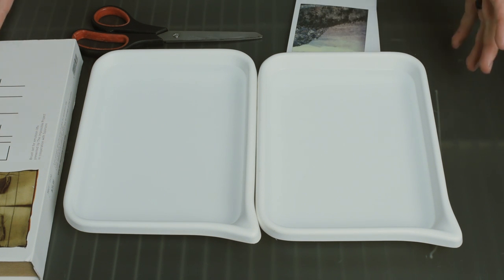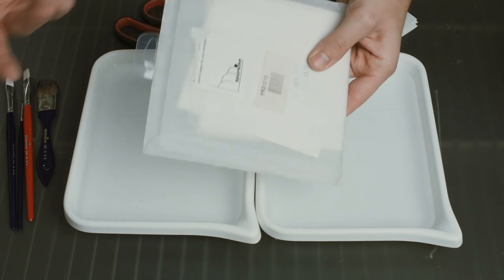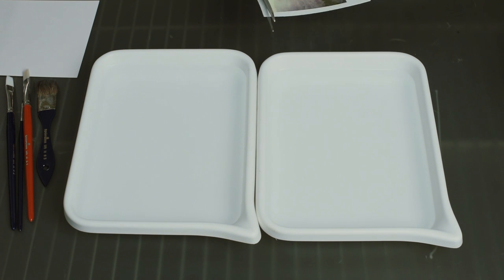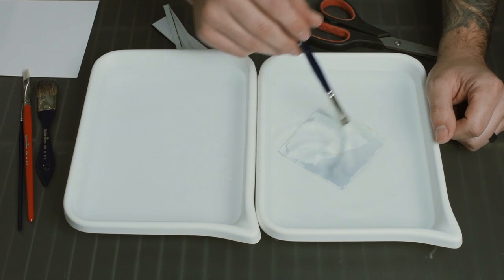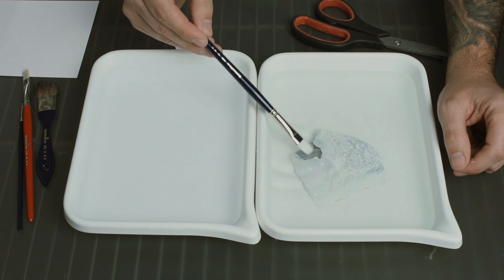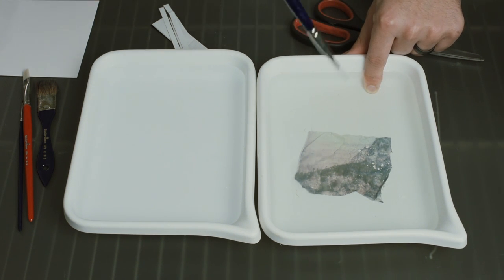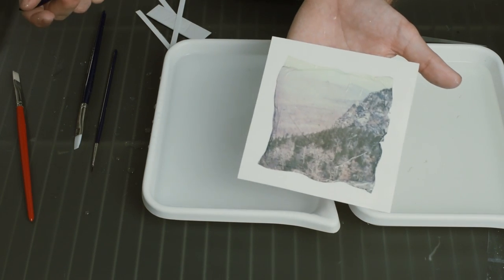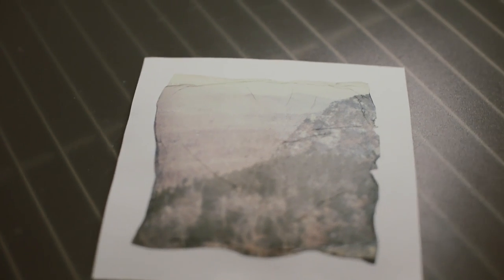How To Do a Polaroid Emulsion Lift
This is one of my favorite things to do with instant film. It's been awhile since I've done it, so I thought I would revisit it and share the process, step by step, with you guys!